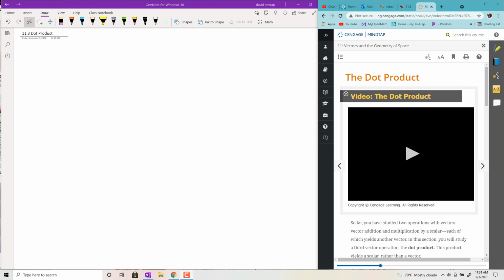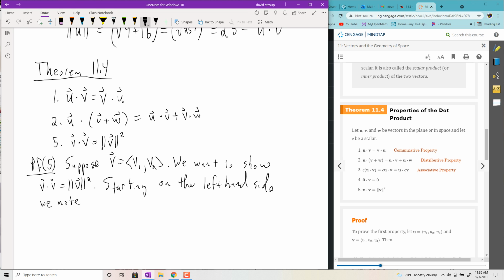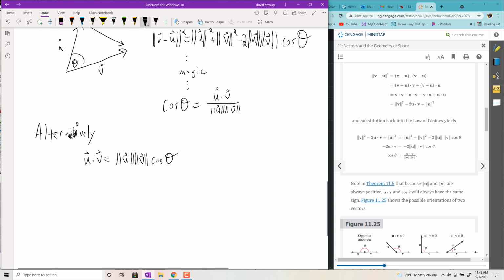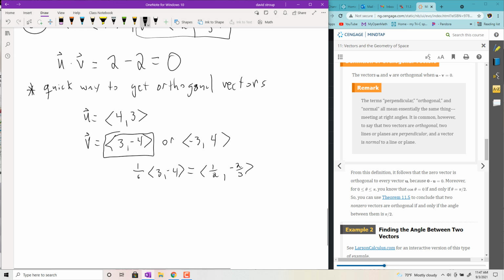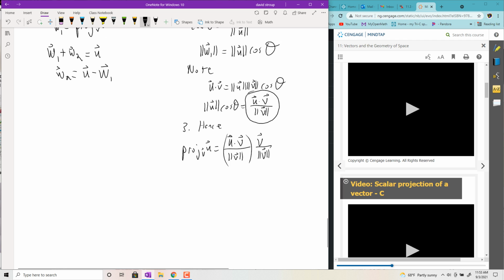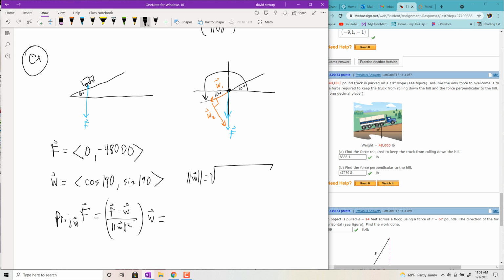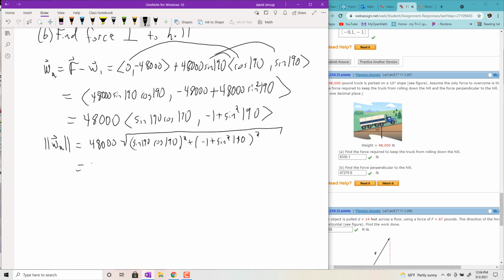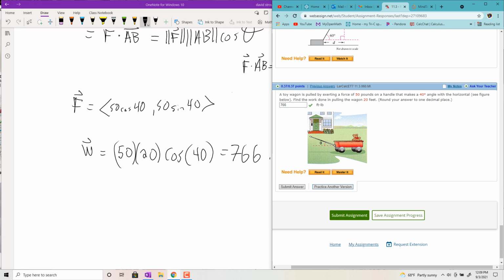11.3 MTH 2310